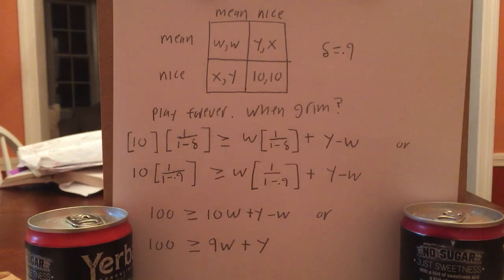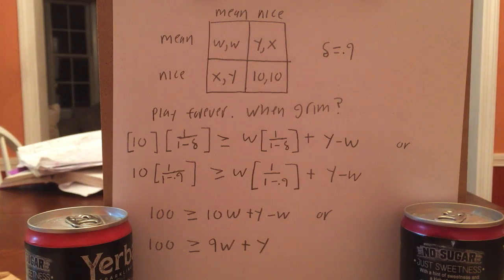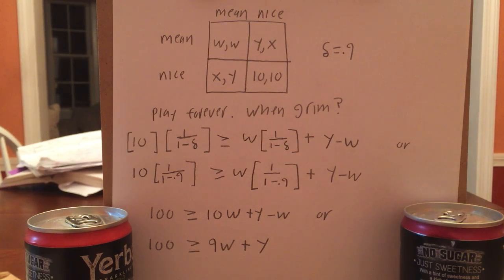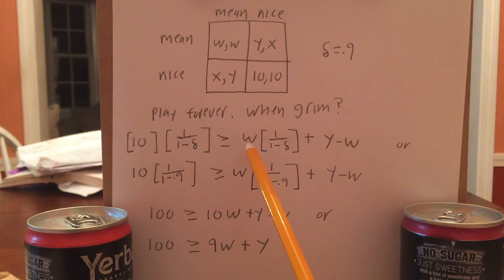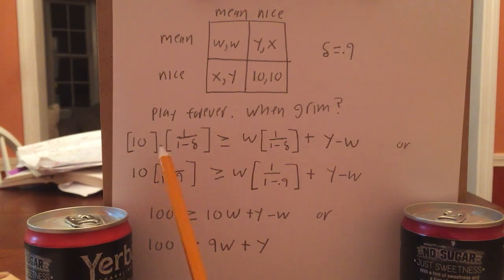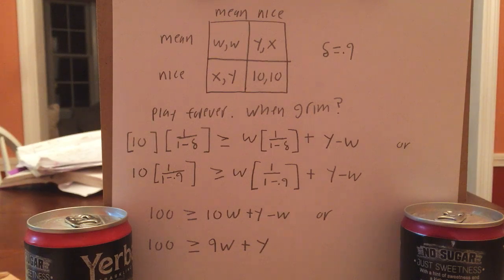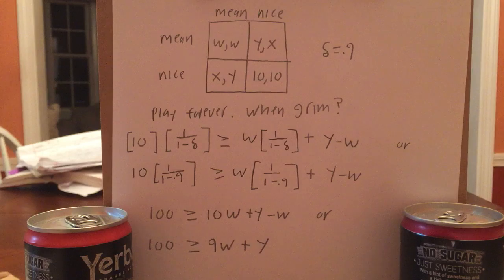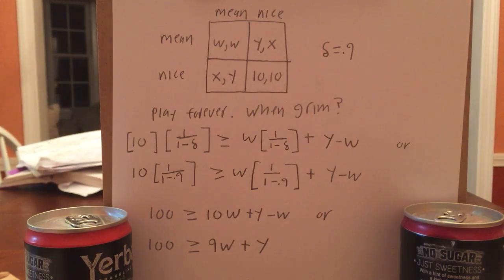30 Grim 2